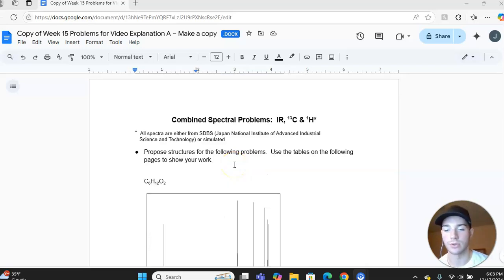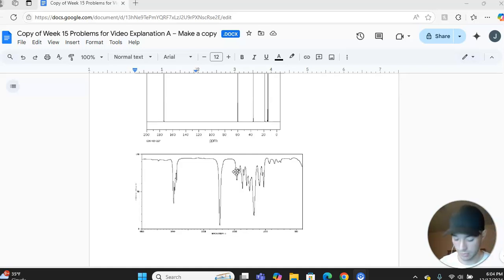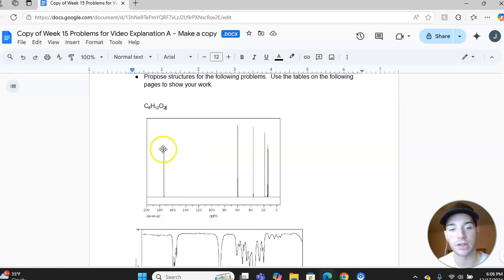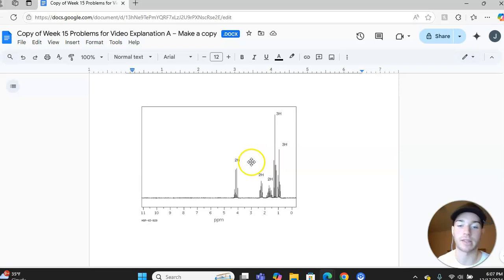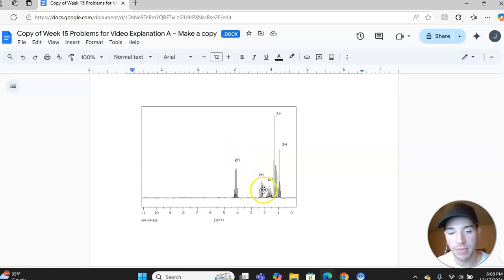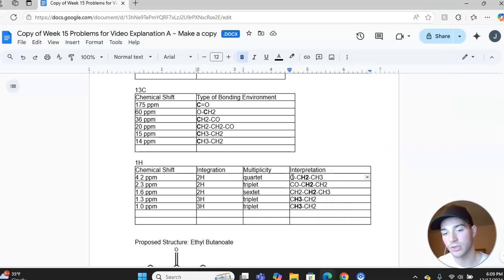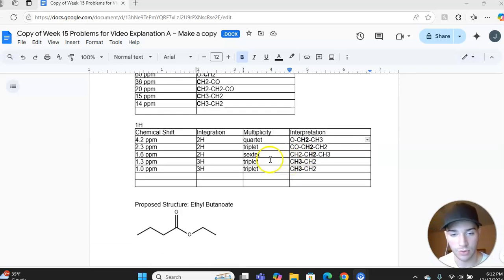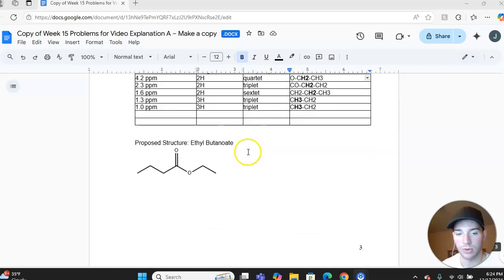Combined Spectral Problem